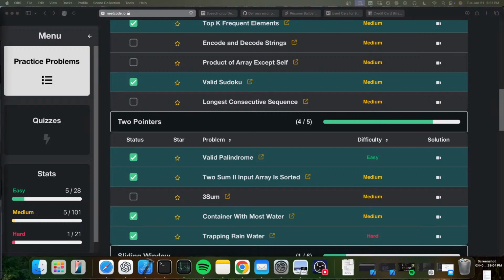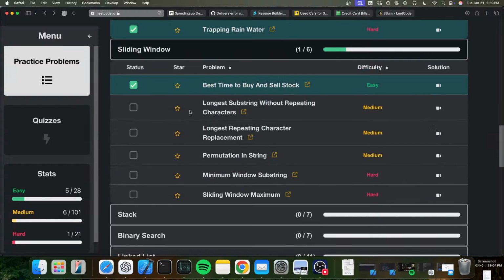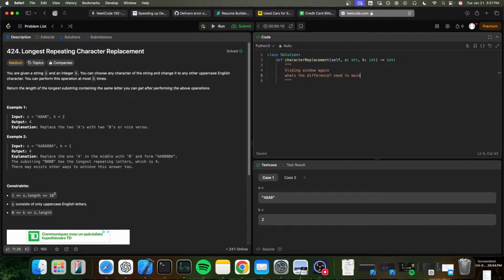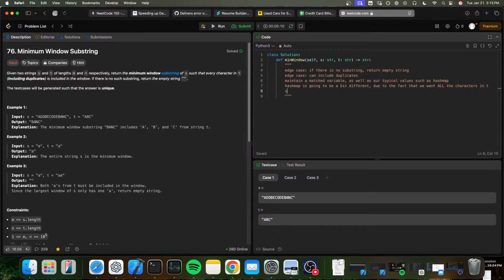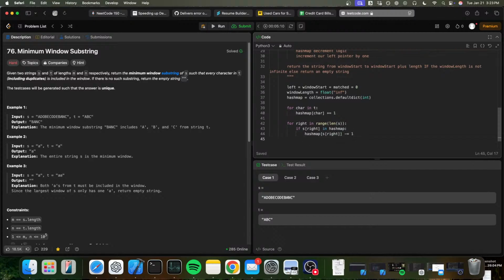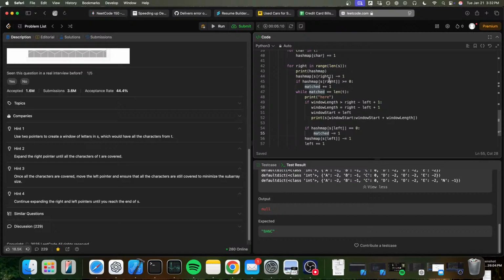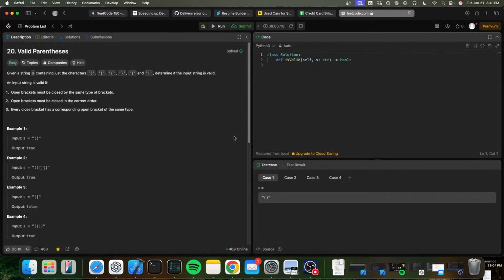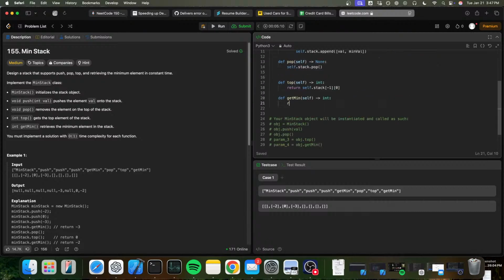Leetcode Grindstream - 1/21/25